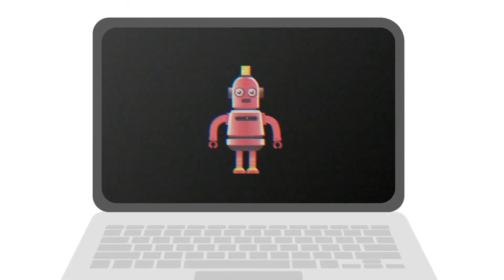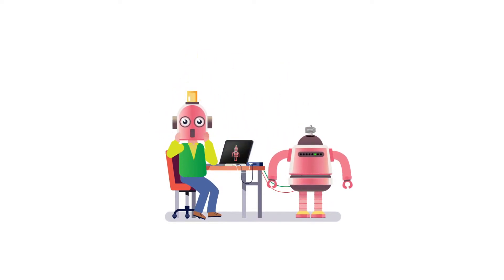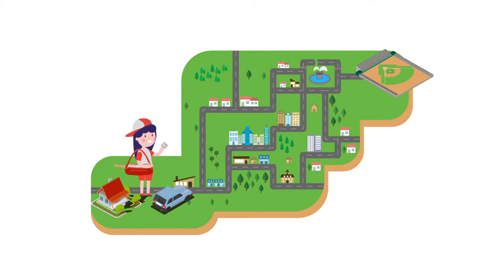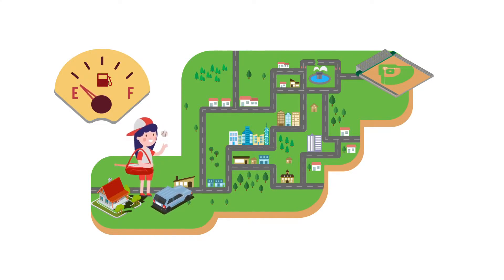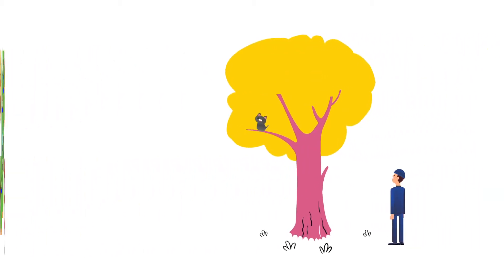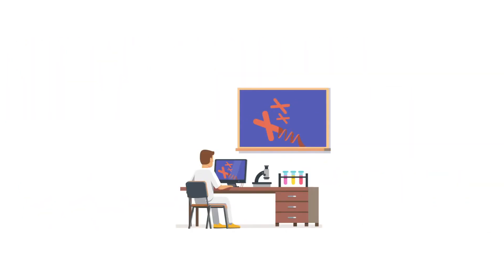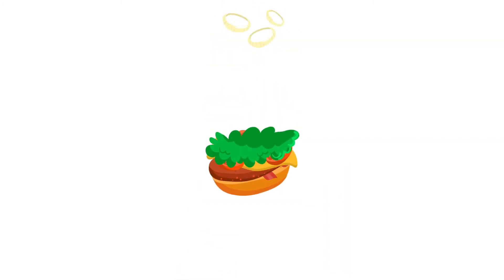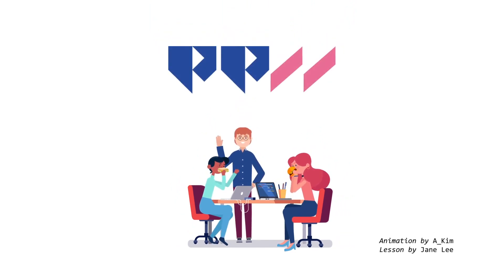Computational Thinking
Computational thinking helps you solve problems by decomposing a problem into smaller pieces, identifying variables and patterns, and creating algorithms. Computational thinking skills are especially useful when working with computers.